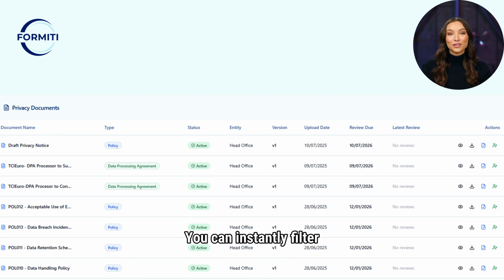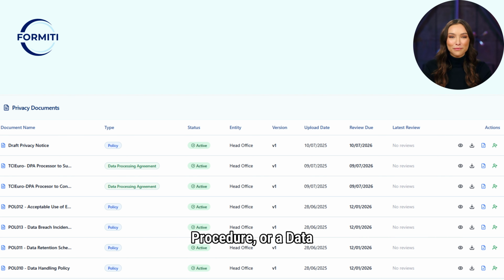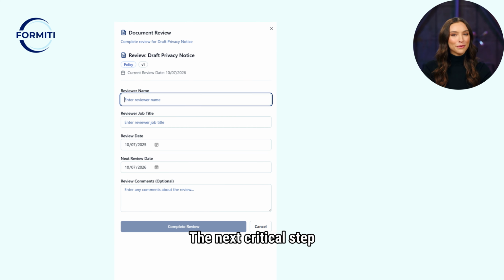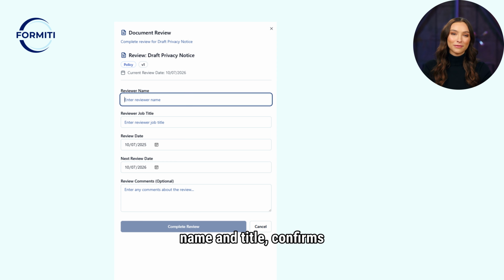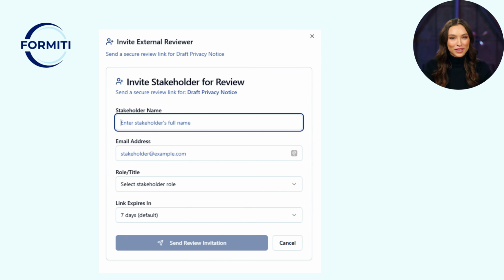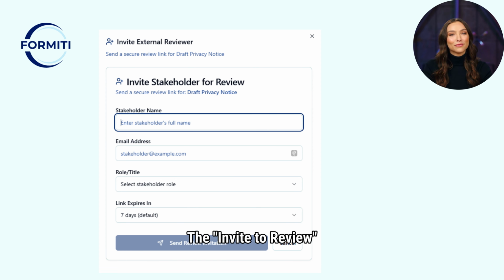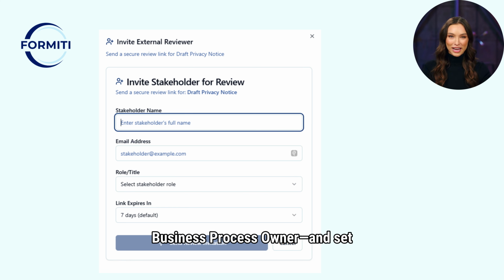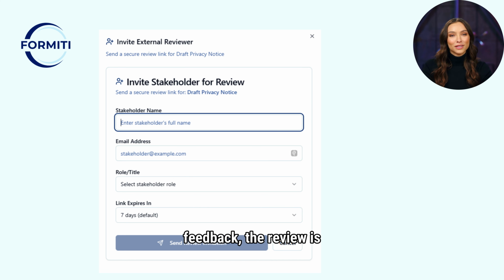Episode 7 Mastering Data Privacy Documentation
Is your team drowning in privacy documentation? Keeping policies, procedures, and DPAs organized, reviewed, and audit-ready is a major challenge for even the most seasoned privacy pros.

In our latest episode of the "Privacy Forward" podcast, we tackle this head-on. We explore how to transform your documentation management from a compliance burden into a streamlined, strategic asset.

We take a deep dive into the capabilities of a modern solution, Privacy360, to demonstrate how you can:

🔹 Centralize all privacy documents into a single source of truth.

🔹 Automate and track internal review cycles to ensure continuous compliance.

🔹 Collaborate securely with external clients and counsel using a token-based system—no extra user accounts needed.

🔹 Maintain a complete, unchangeable audit trail for every document action.

This episode is a must-listen for Data Protection Officers, Compliance Managers, and Privacy Consultants looking to enhance their operational efficiency and fortify their compliance posture.